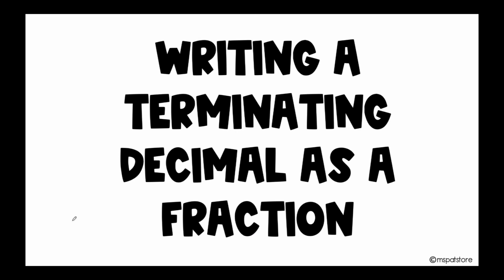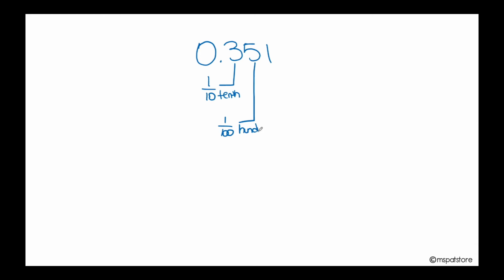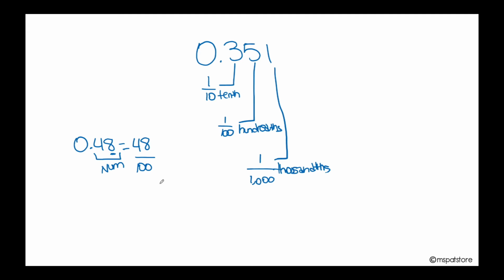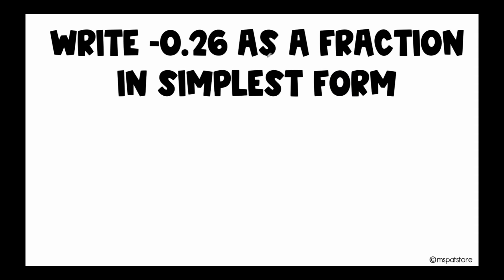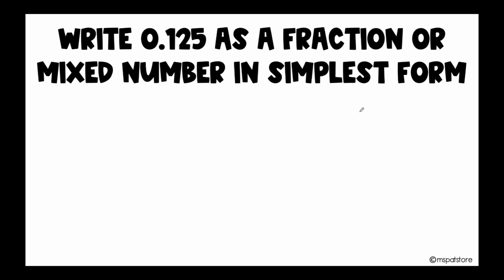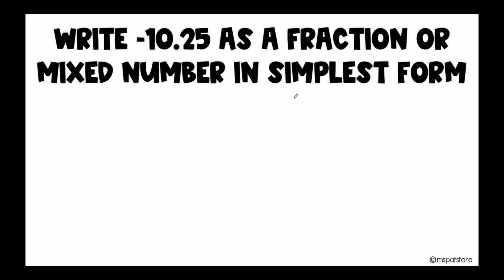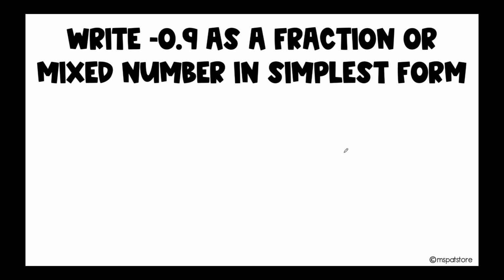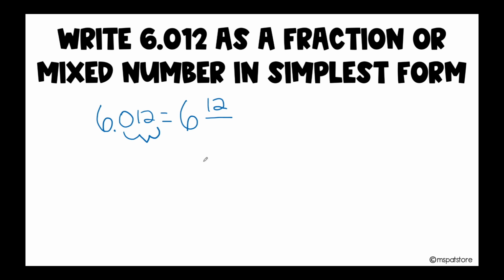How to write a decimal as a fraction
I will show you how to write a terminating decimal as a fraction.